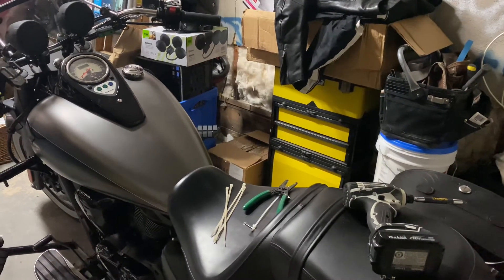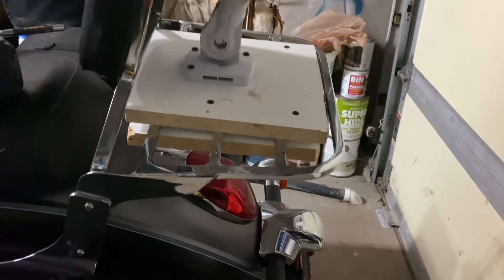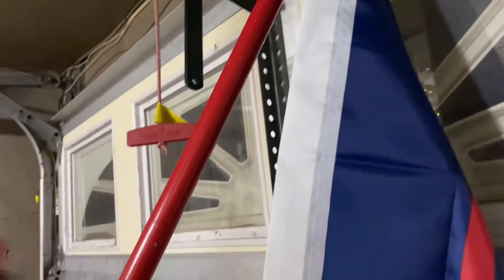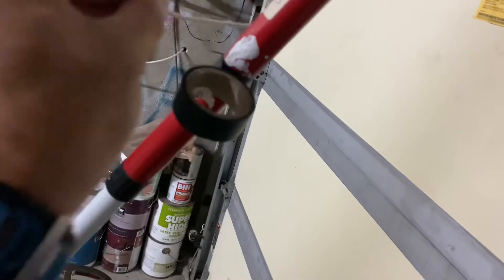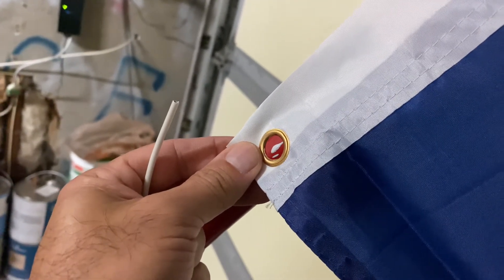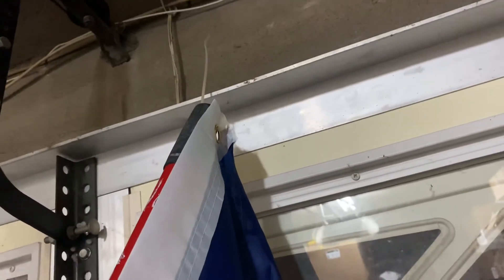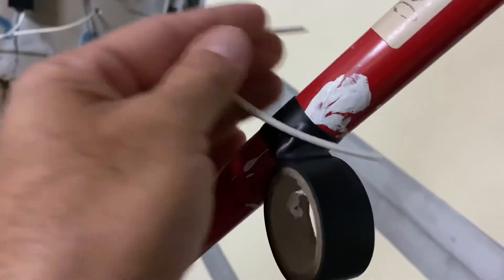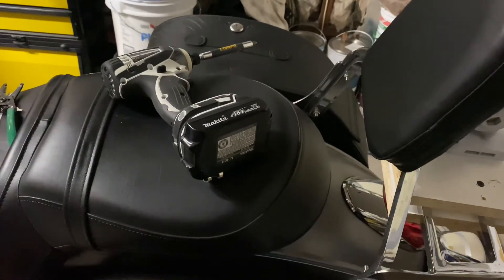Flagpole mount on a motorcycle